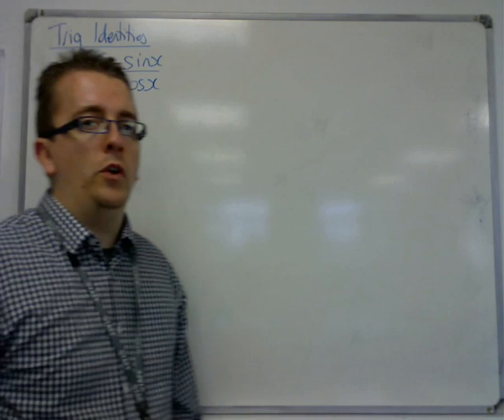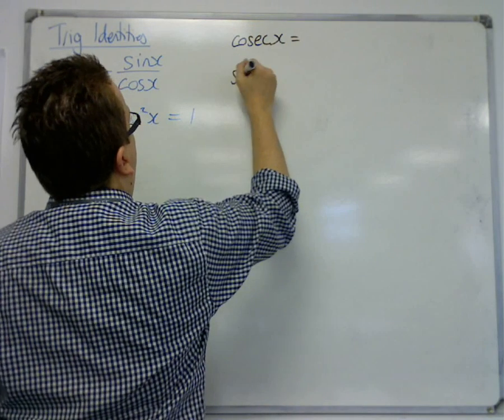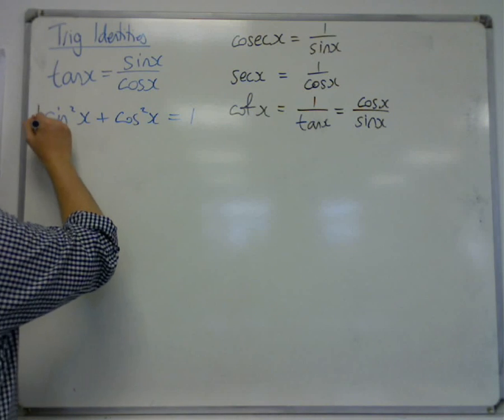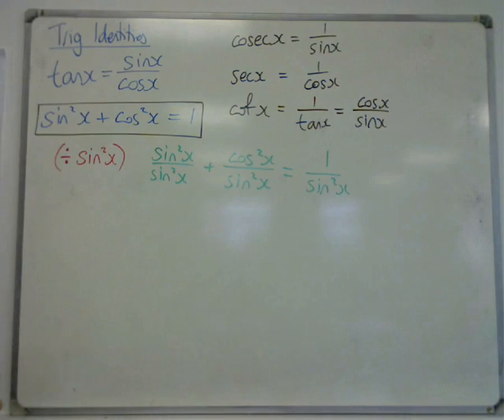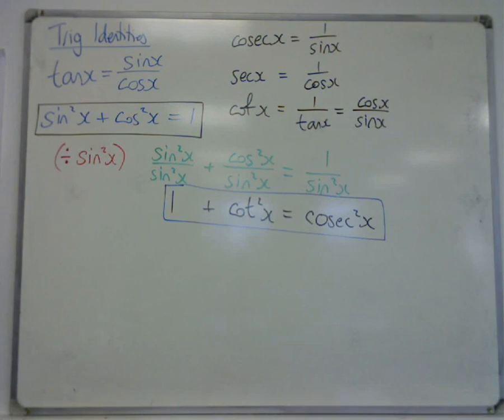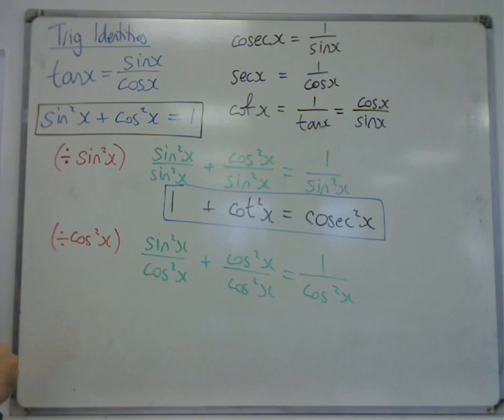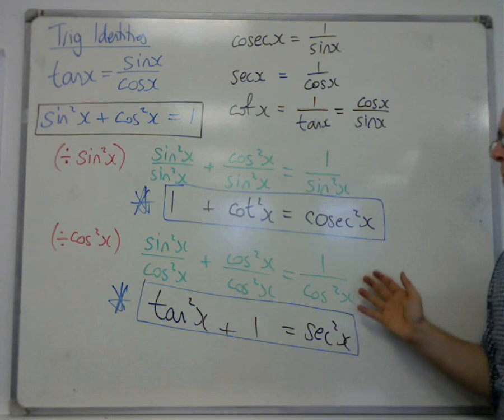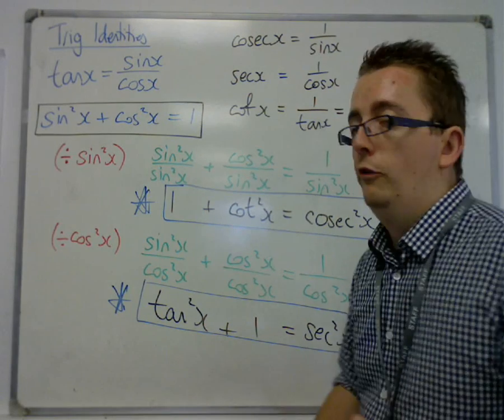AQA Core 3 5.03 The Trigonometric Identities